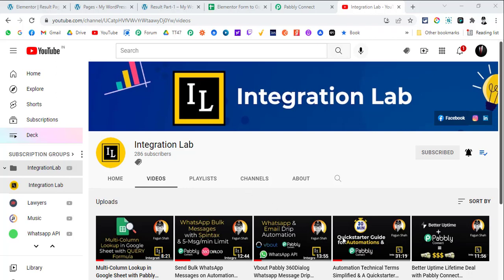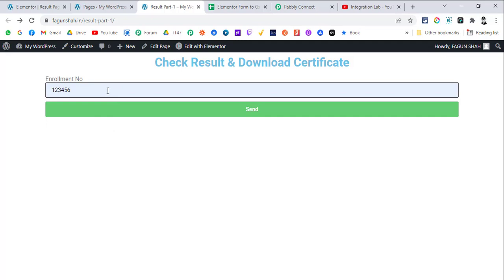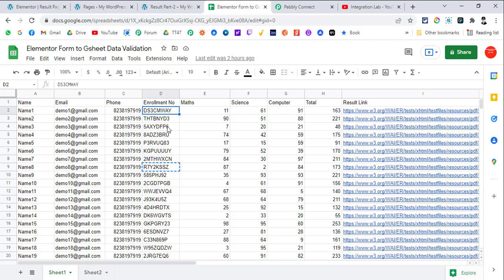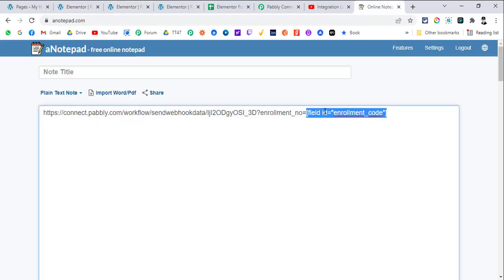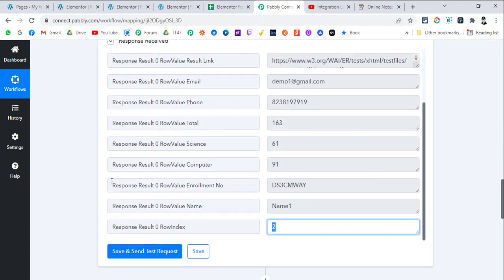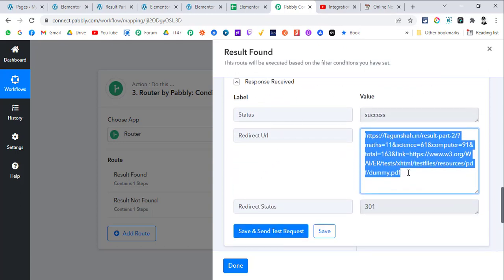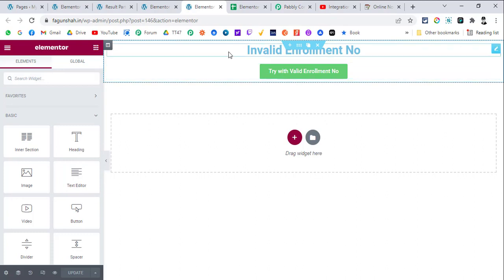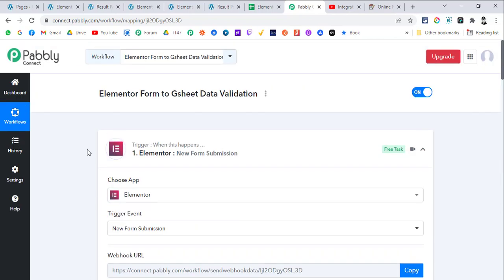Exam Result Portal Using Elementor Pro Form, Google Sheet & Pabbly Connect by Fagun Shah